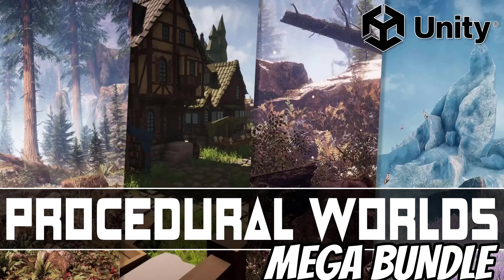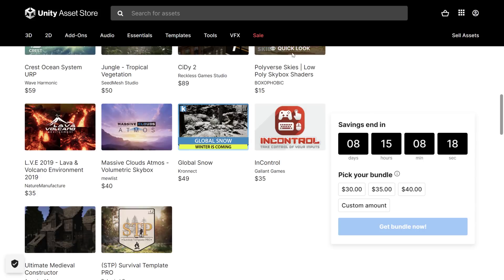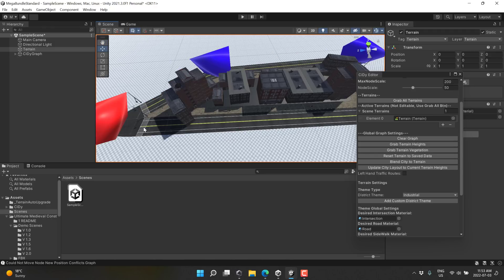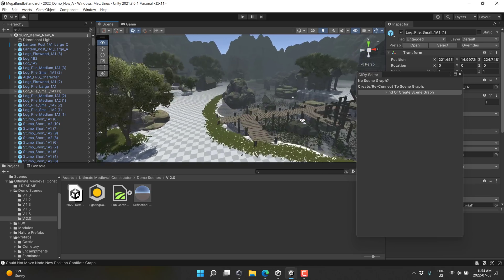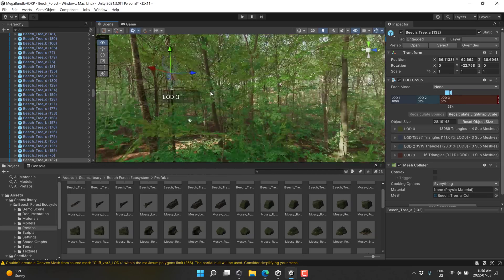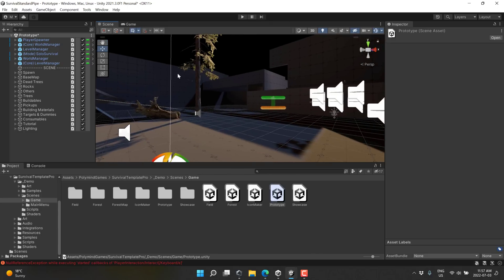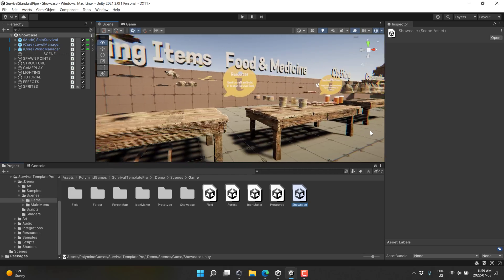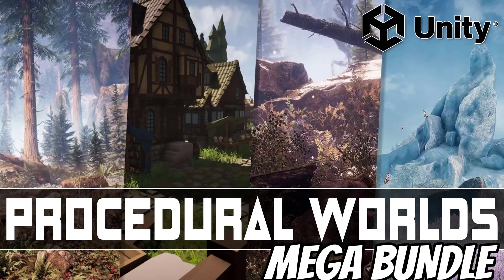Procedural Worlds Unity Mega Bundle -- With Asset Previews!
There is a new Unity Mega Bundle, a curated collection of assets for the Unity game engine from Asset store creator Procedural Worlds (the makers of Gaia).  In this video we check out several of the assets including CiDy2, Ultimate Medieval Constructor, Beech Forest Ecosystem, Jungle and Survival Template Pro.